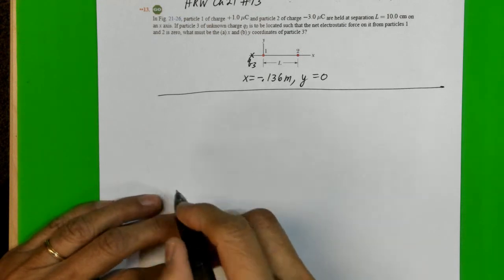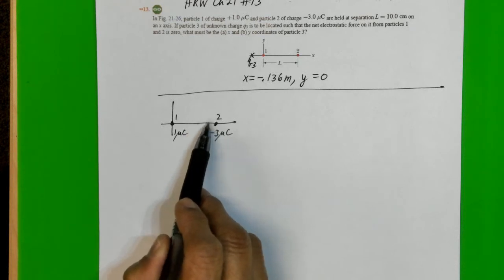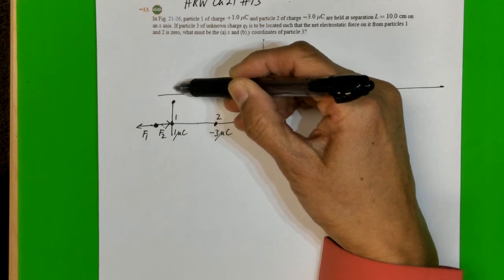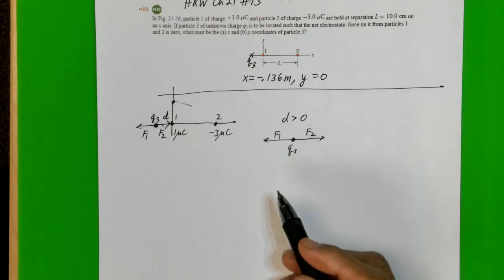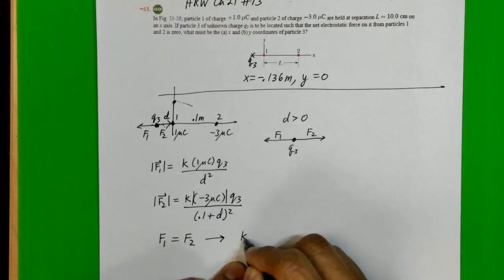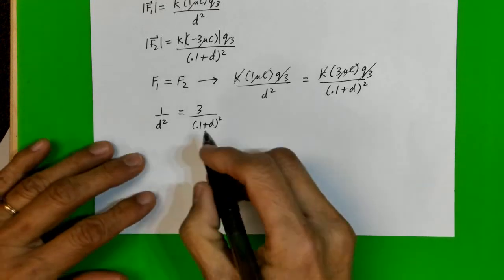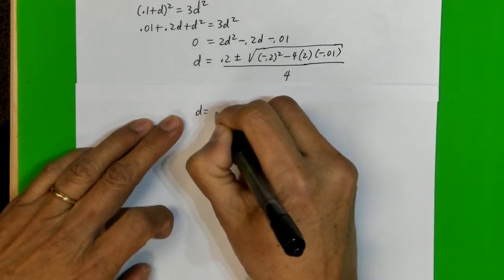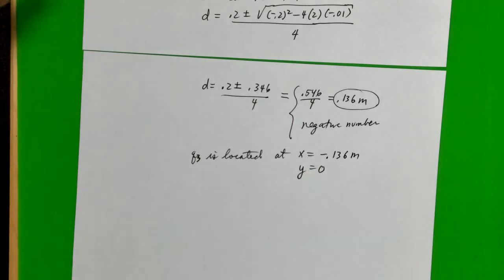Coulomb's law, vector addition, 1-dim, solution